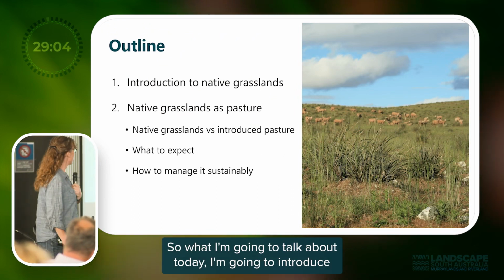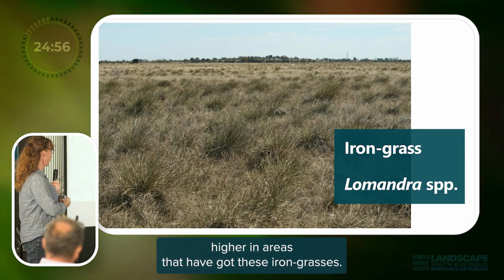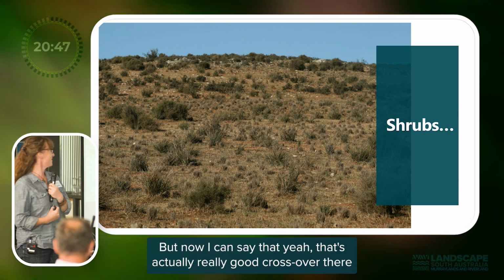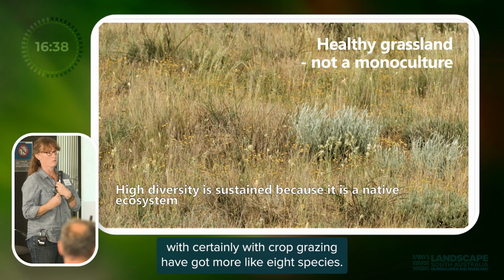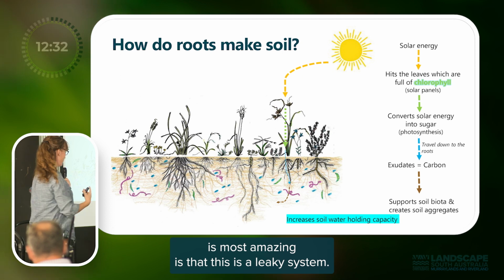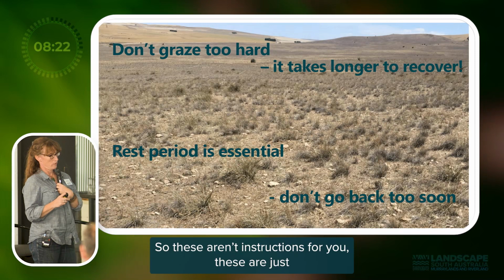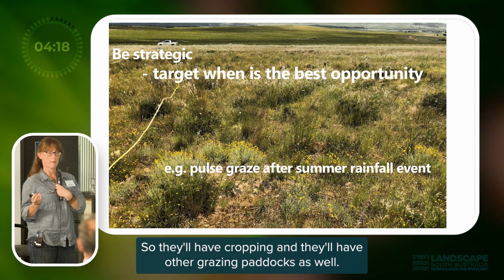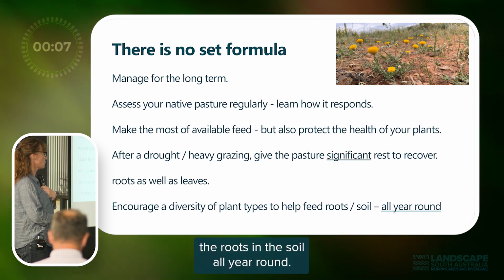Nicola Barnes | Understanding the benefits of grassland native pastures